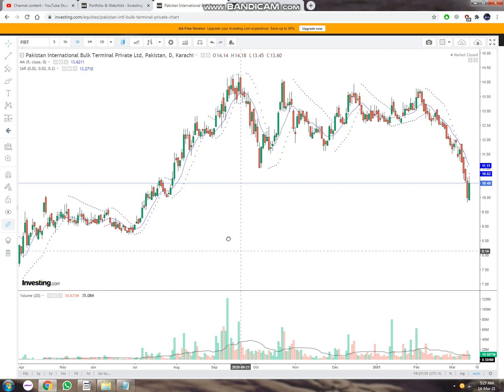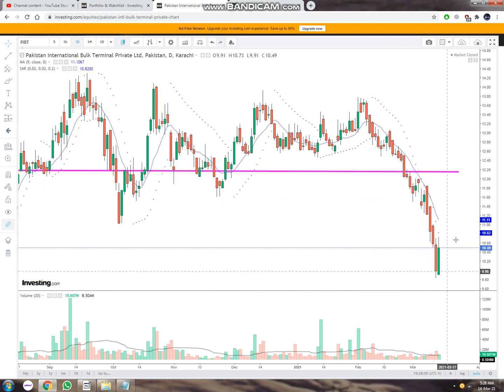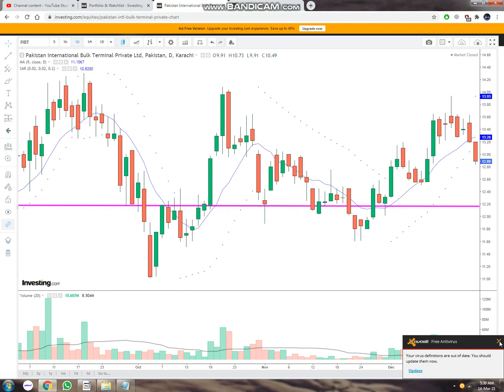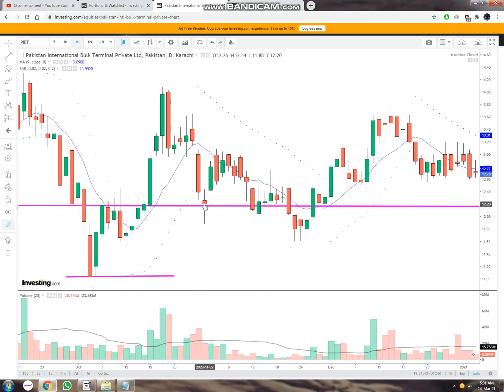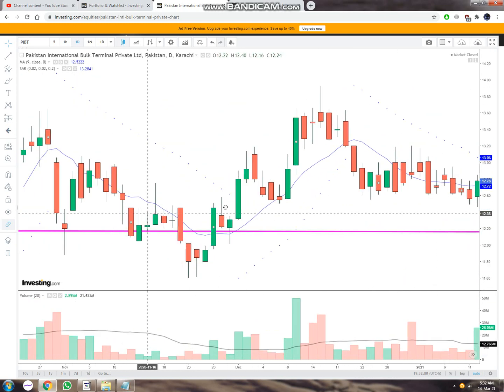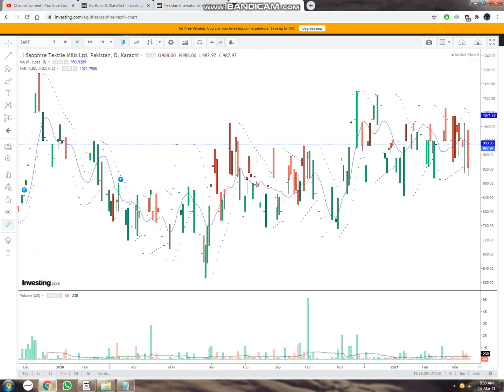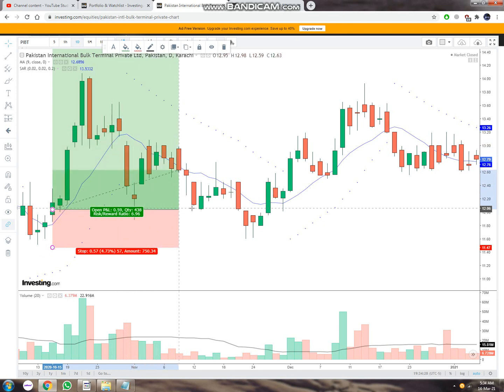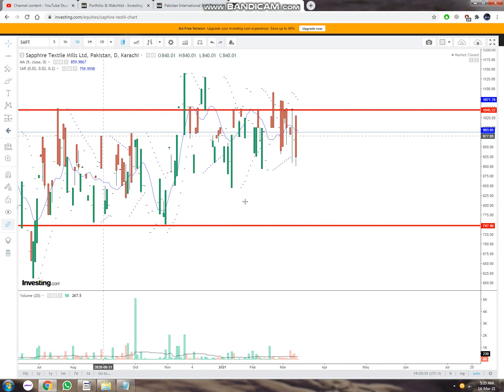How To Recognize Break Points At Different Levels?.Beginner's Guide.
Hello Guys,

In this video I am going to be showing to you how to recognize break points at certain levels.These areas are highly profitable and can be entered easily.These break points are great entry points so you can enter the stock at that level and sell your stock when you feel like you made much profit from it.Never miss these points because they are highly rewarding and will give you much profit.Lastly I want to mention that these videos are for educational purposes.Any trade you make will be at your own risk.